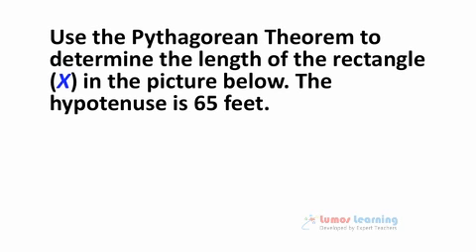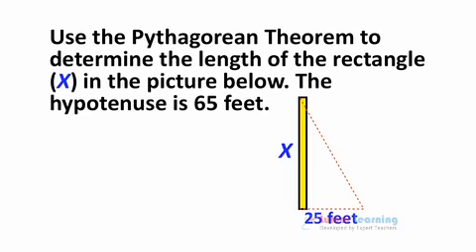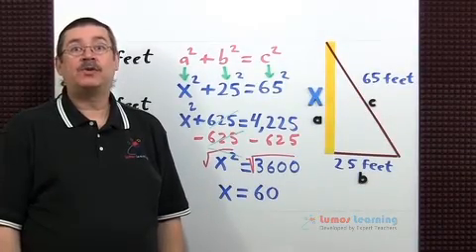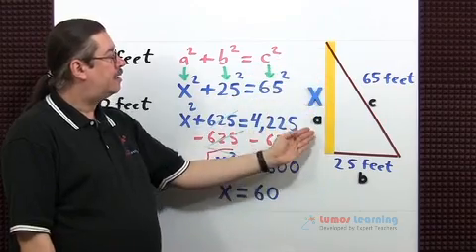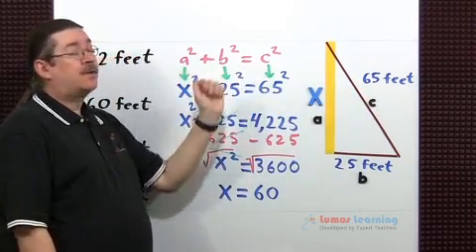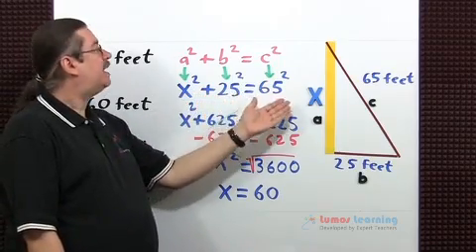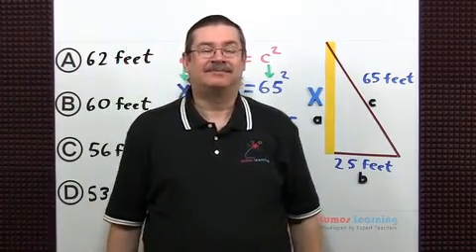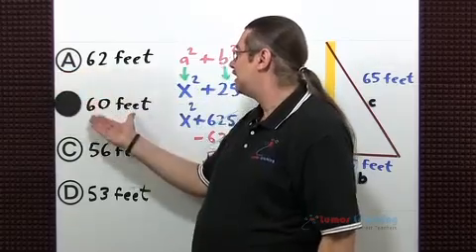Grade 8 Math - Pythagorean Theorem in Real-World Problems